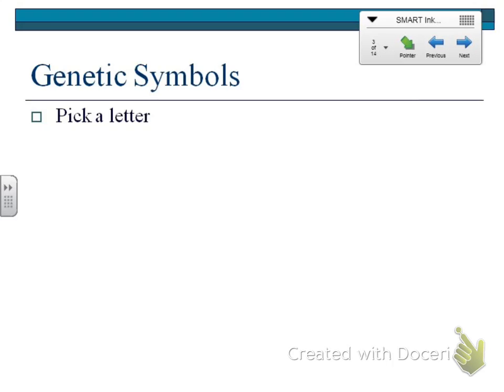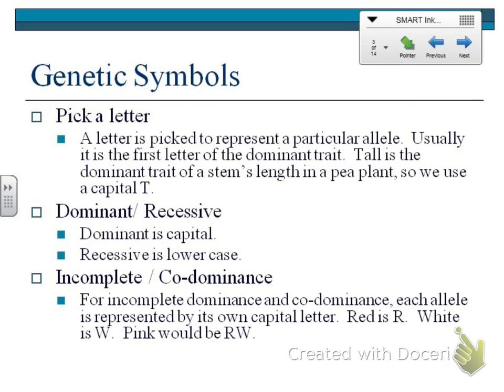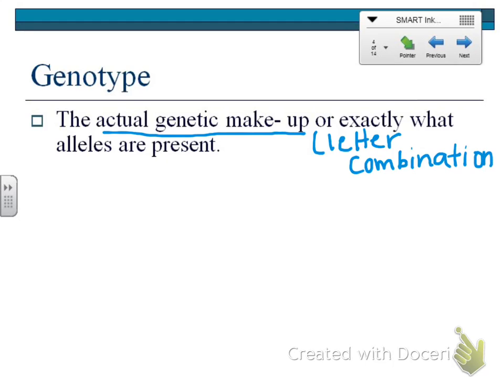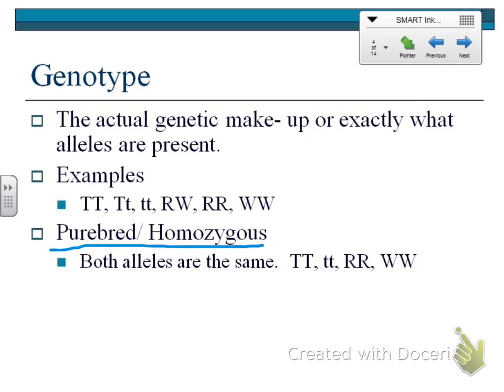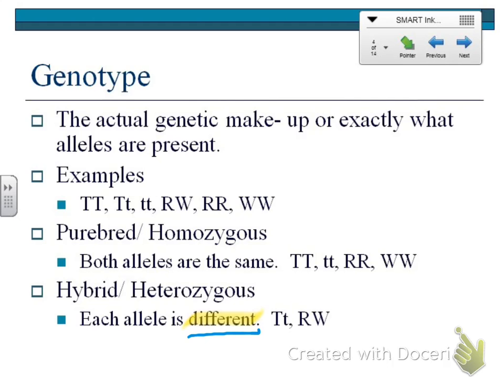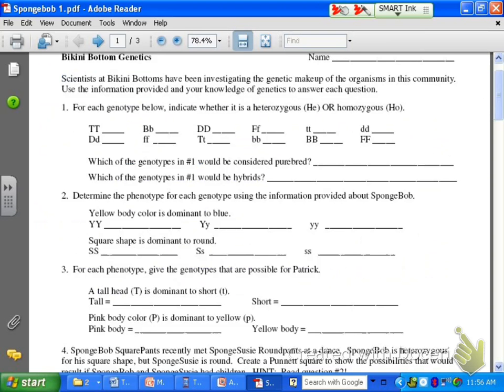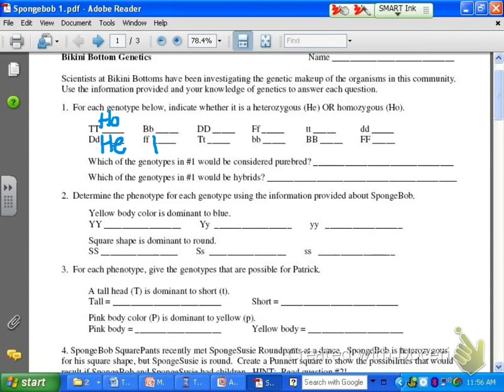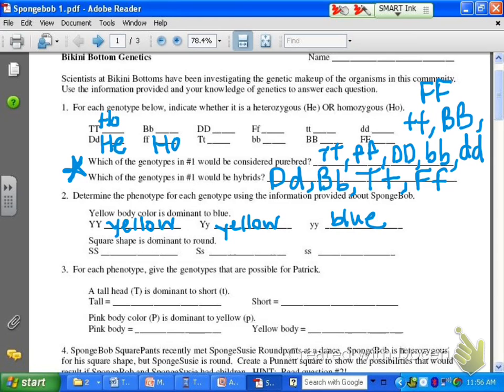Punnett Square: Key Vocabulary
Notes taken on March 22, 2013.